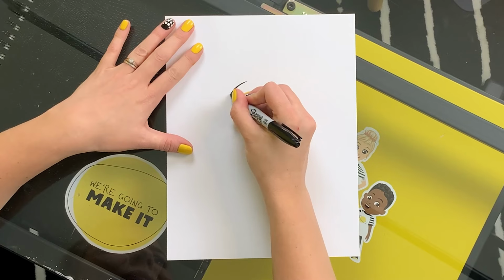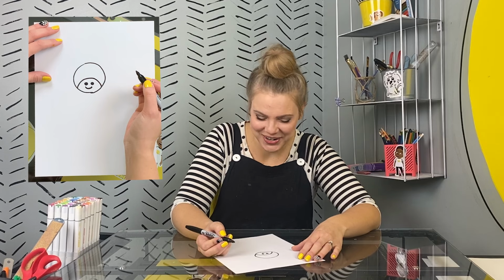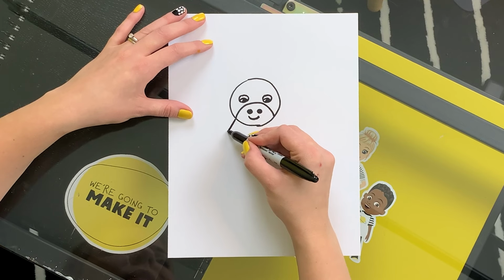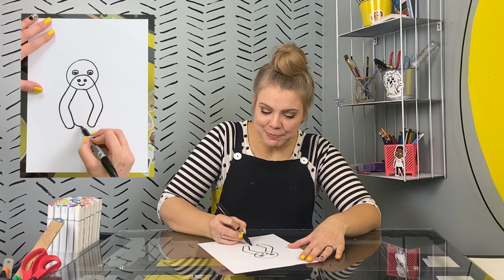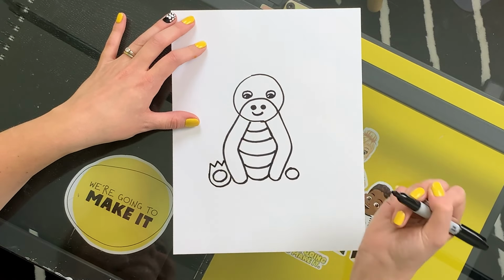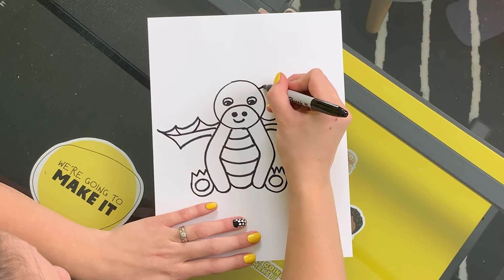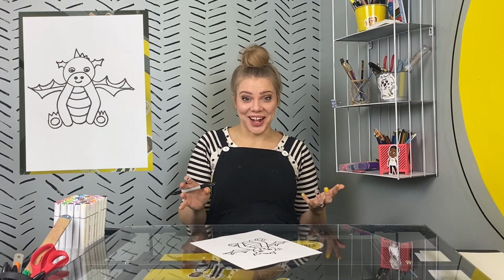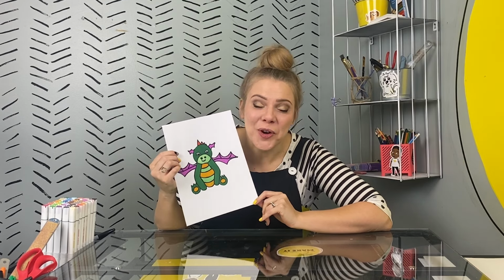How to Draw a Cute Dragon! | Kylee Makes a Dragon Drawing - Easy Drawing Video for Kids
Today, in this easy drawing video for kids, see how to draw a cute drawgon! Learn how to make your own dragon drawing with basic lines in this kid's art video from Kylee Makes It!

All you need is some paper, something to draw with, and your own creative self!